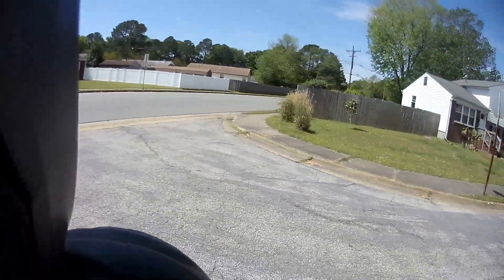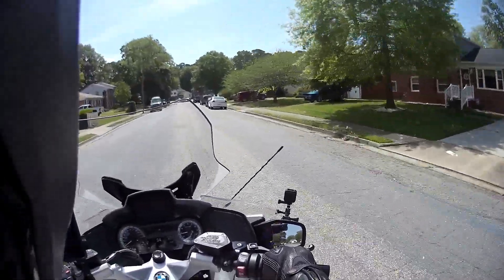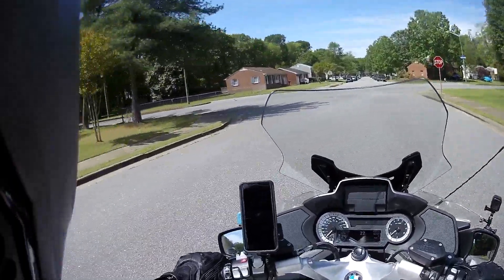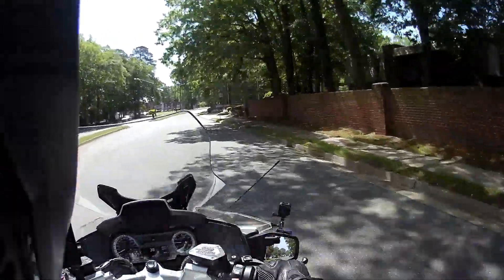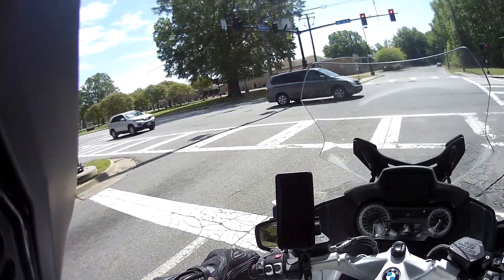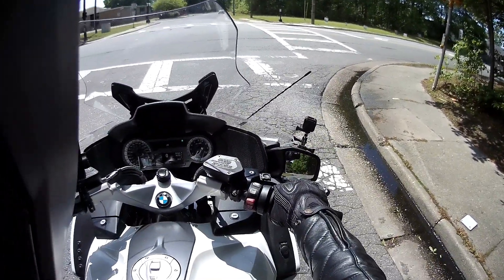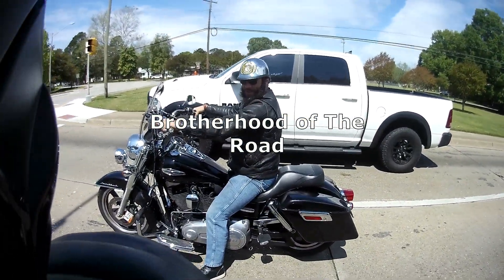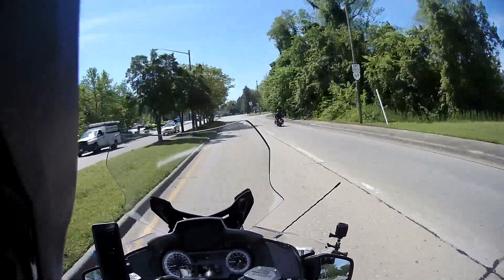Wunderlick Handlebar Riser Test Rides & Brotherhood of the Road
Everything Motorcycle and Lifestyle,  Lots of fun and Information.